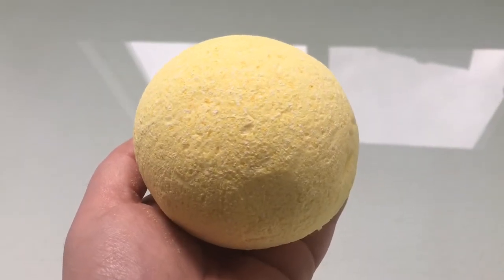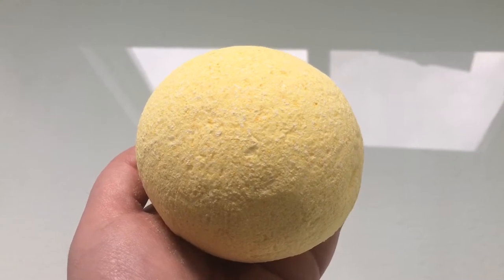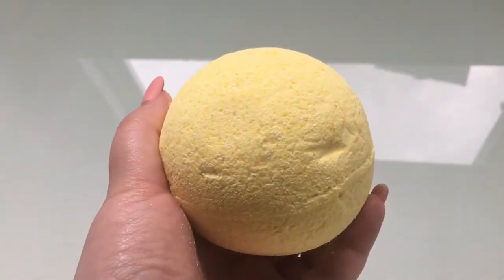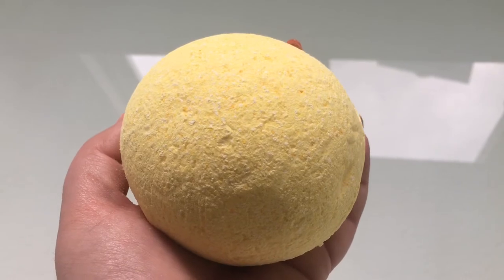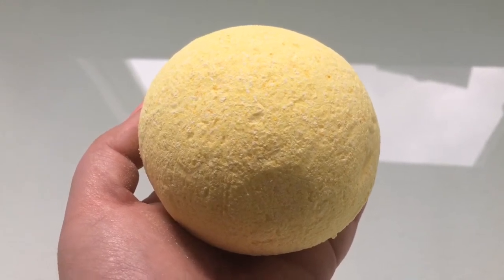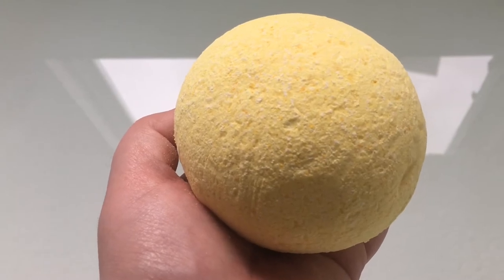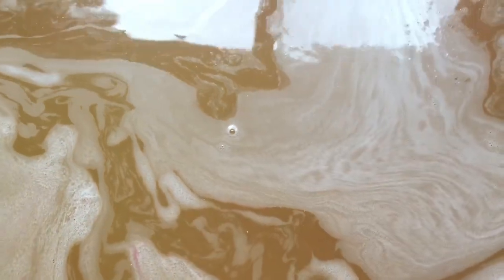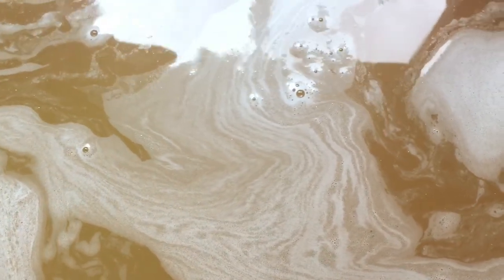Egyptian Love - Cat Crafted Baths | ohpleasesharon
Hey! Welcome back to another bath bomb review/demo! Today's creature feature includes the Egyptian Love Bath Bomb by Cat Crafted Baths! I hope you like the video and try this one out for yourself!!

Cat Crafted Baths Egyptian Love